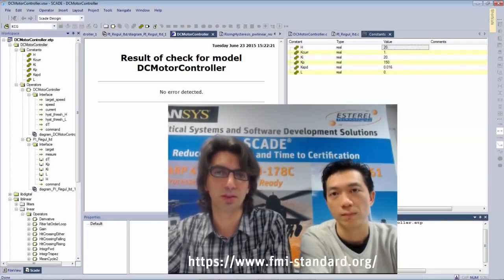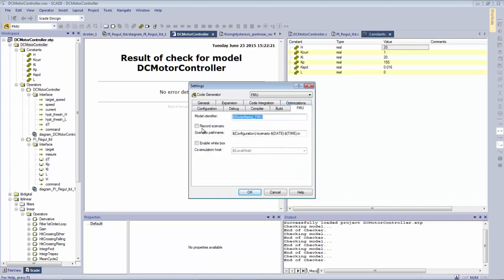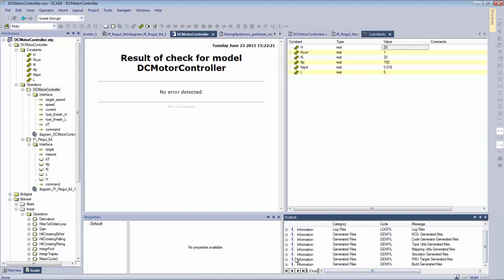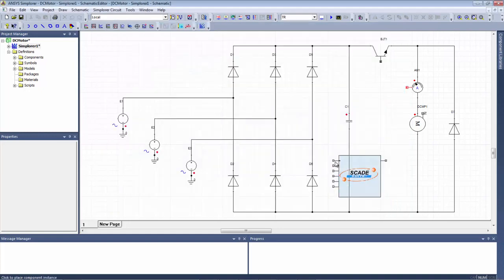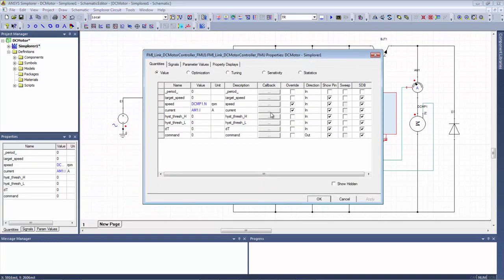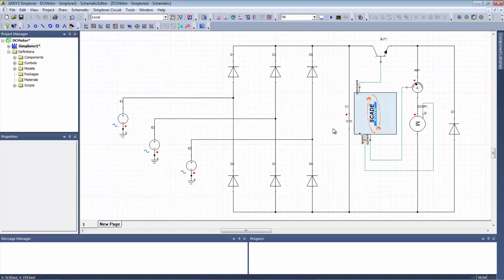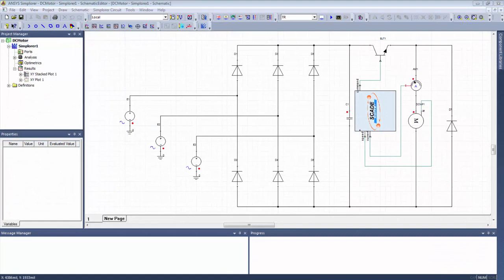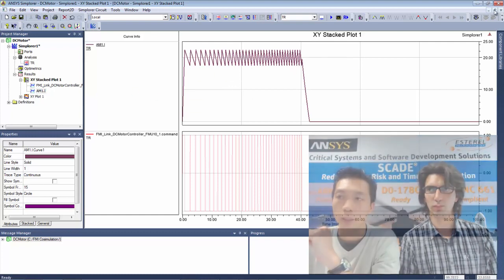DC Motor Control Coupling in ANSYS SCADE Suite and ANSYS Simplorer Part 2 of 2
ANSYS SCADE Suite